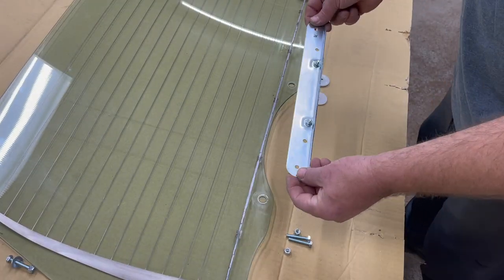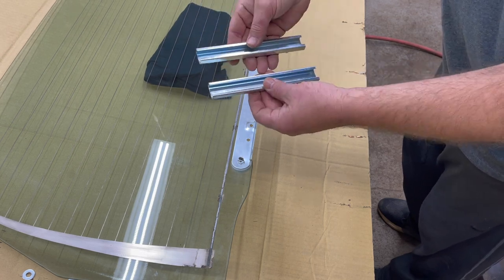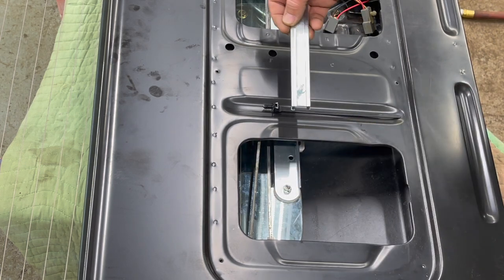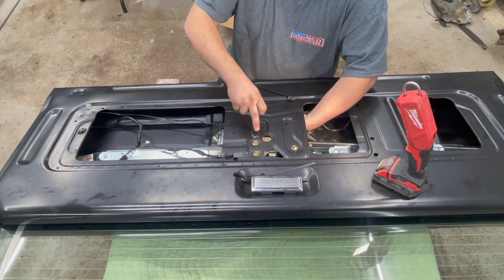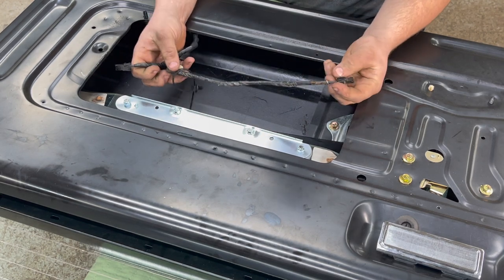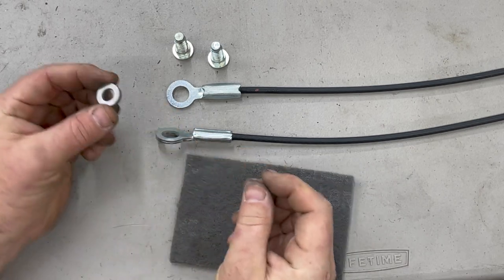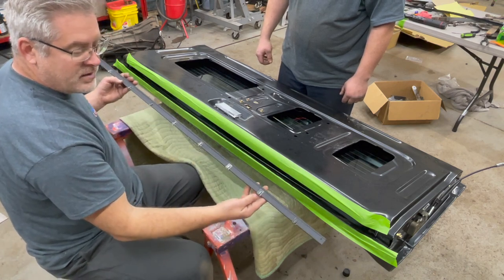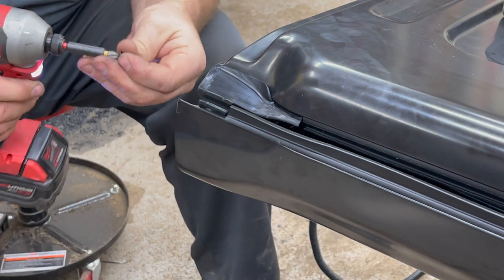Ford Bronco Tailgate Repair & ASSEMBLY: Part 3 of 3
How to completely disassemble and rebuild, repair and fix your Ford Bronco Tailgate. This is Part 3 of 3 in a very detailed series. These Broncos were known to have tailgate failures due to their design. We go step by step showing the best way to replace with new parts. Scroll below for link to the tools and components used to make this video.

It really help with keeping the videos flowing, the lights on and with shop supplies. Even a few bucks.
Letting all the ads play during the video also helps a tiny bit too.
Thanks!!

VIDEO CHAPTERS:
00:00  Rebuilding Glass Hardware
02:51 Installing Tailgate Glass
03:46 Attaching Slides To Glass
06:11 Attaching Window Motor harness and rear Defrost
11:56 Preparing Tailgate Cables
13:15 Installing Tailgate Cables ands Catches
14:13 Preparing and Installing Tailgate Seals
17:16 Installing Tailgate Corner Seals
18:27 Video Summary MUST WATCH

LINKS TO PURCHASE TOOLS:
1.  Milwaukee 2457-20 M12 Cordless 3/8" Sub-Compact 35 ft-Lbs 250 RPM Ratchet w/ Variable Speed Trigger

2.  FROGTAPE 143177 CF 120 Multi Surface Painter's Tape with PAINTBLOCK, Medium Adhesion, 48mm x 55m, Green

3.  TEKTON 3/8-Inch Drive Star Bit Socket Set, T10 - T50, 9-Sockets | 1351

4.  Magnetic Screwdriver Set, XOOL Professional Cushion Grip 5 Phillips and 5 Flat Head Tips Screwdriver Non-Slip

5.  50 Pack Cable Zip Ties, 8.3 inch Heavy Duty Nylon Push Mount Self Locking UV Resistant Assortment for Indoor Wire -Black

6.  3ps Car/Truck Trim Removal Tool Set

@broncos.and.parts.garage  on Instagram

We sell used Ford Bronco and OBS Ford Truck Parts

Thanks !